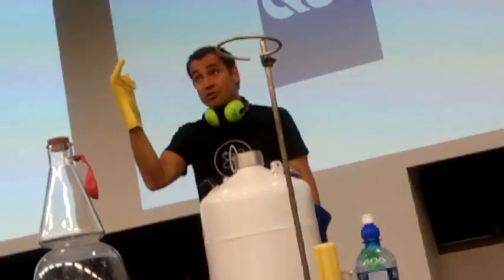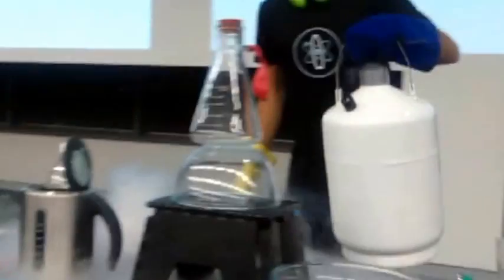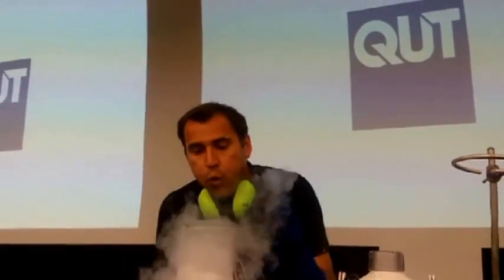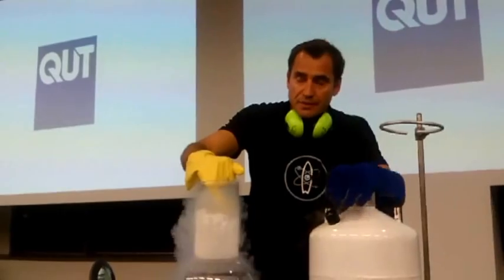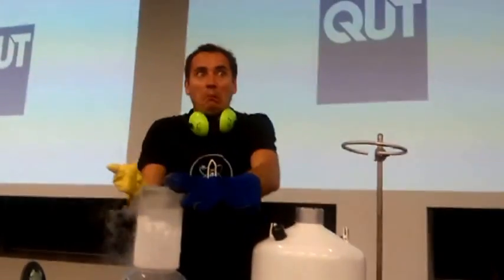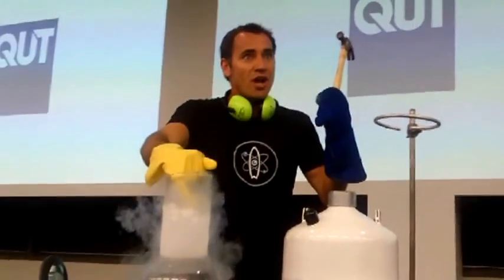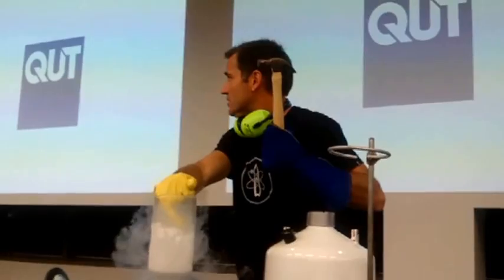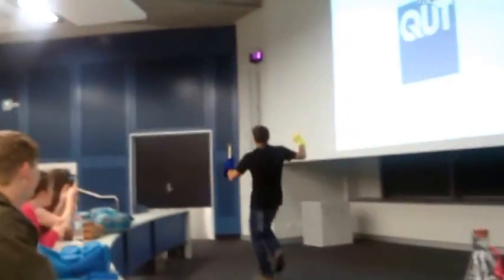Liquid Nitrogen Demonstration - The Surfing Scientist (Comedian Science)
Ruben Meerman, the Surfing Scientist, smashes his 'finger'  with a hammer after putting it in Liquid Nitrogen.